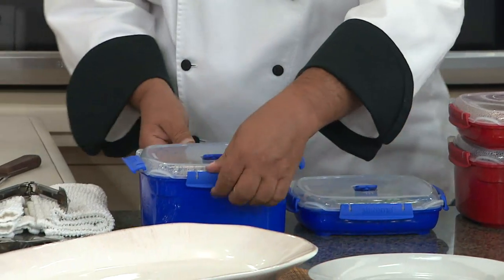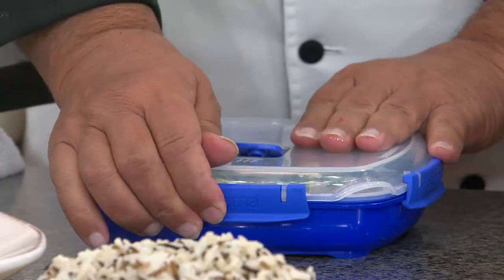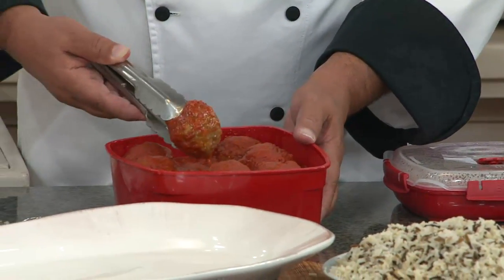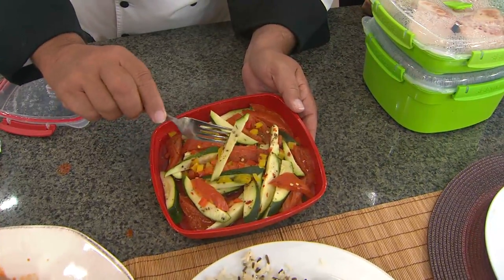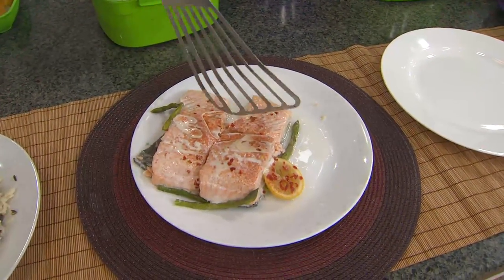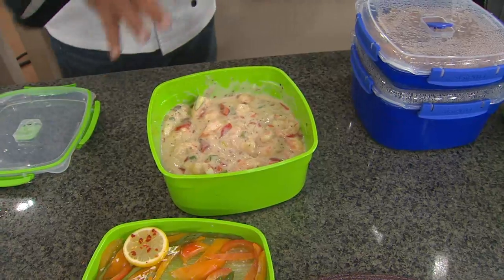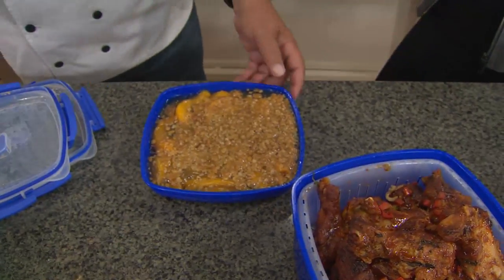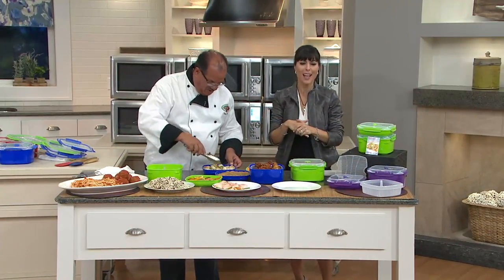Sistema Klip it Microwave 2-piece Steamer Set with Amy Stran